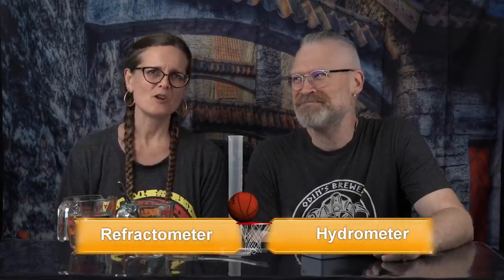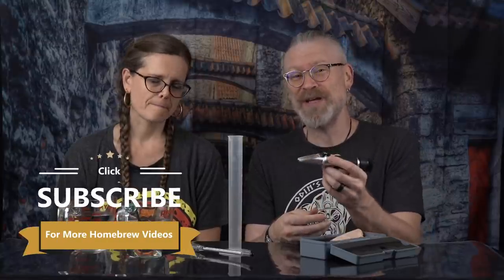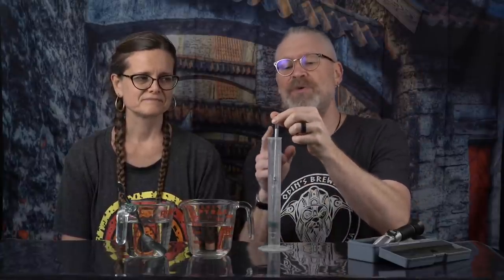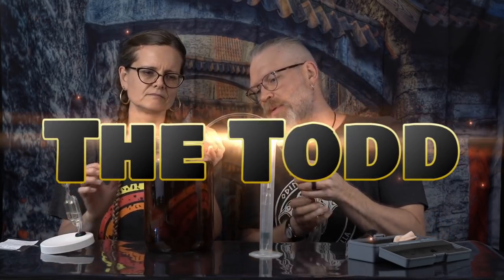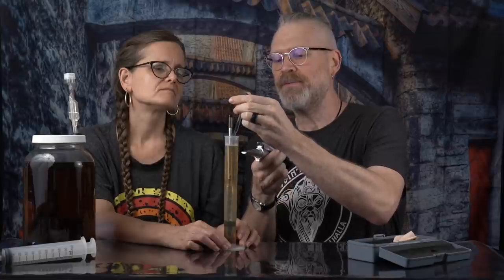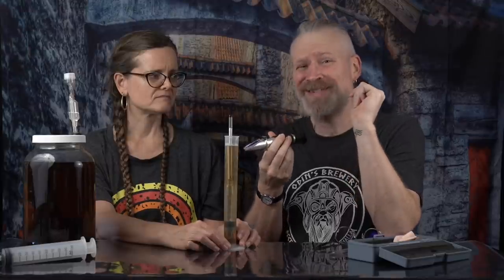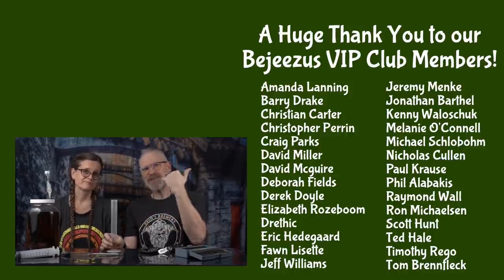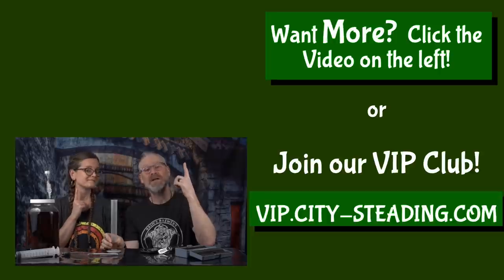Refractometer vs Hydrometer- Which should you use For Mead, Wine, Cider and Beer Making?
Refractometer vs Hydrometer- Which should you use For Mead, Wine, Cider and Beer Making?  For a while I used a refractometer and got some pretty crazy numbers, so I switched back to my trusty hydrometer.  I'd heard all the calculations weren't too accurate.  Well... are they?  Let's find out!  Refractometer vs hydrometer, the test.  There's differences in use, to be sure, but... which is better?  More accurate?  Easier?  Quicker?

Herculometer Hydrometer
Graduated Cylinder
"The Todd" (Syringe with Tubing)
Sunshine and Whiskey t-shirt